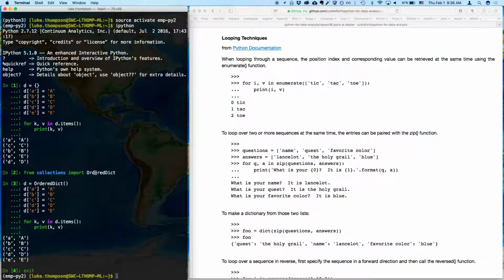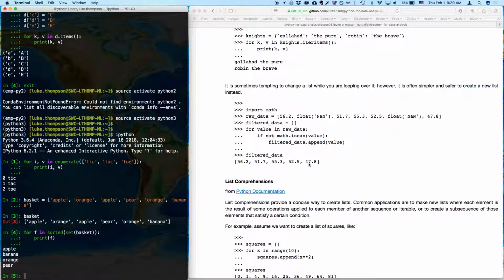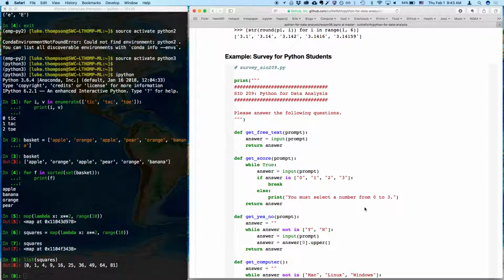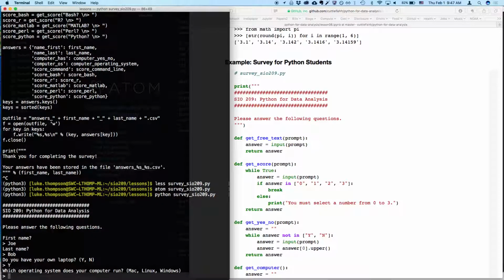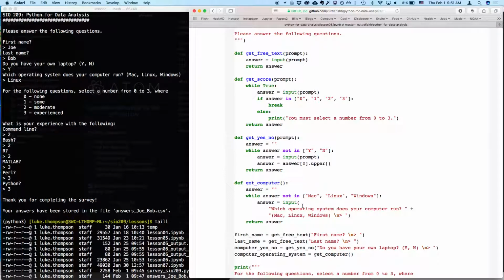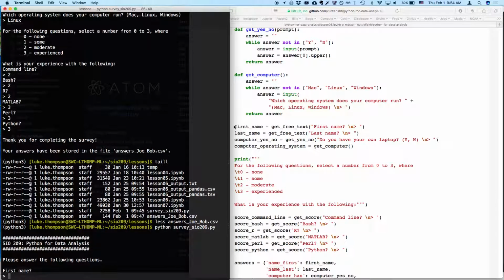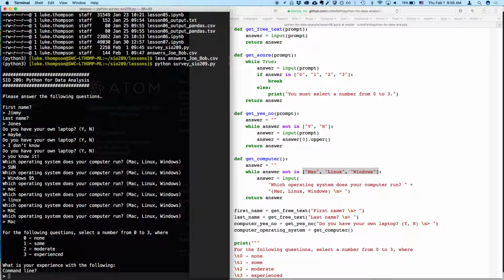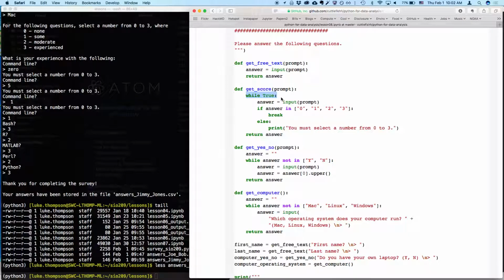Python for Data Analysis 2018 - Lesson 8 (3/4)